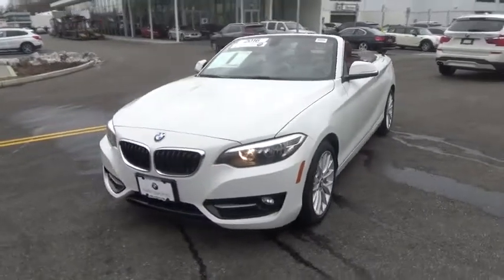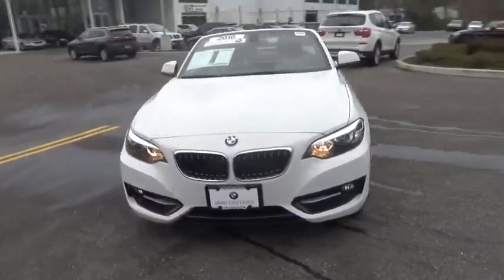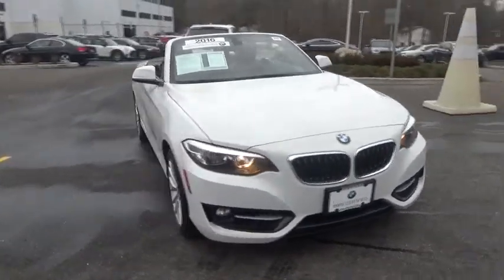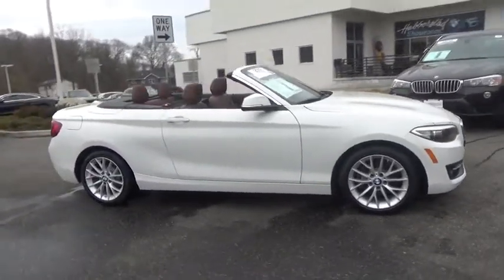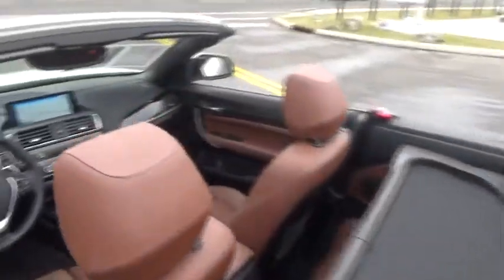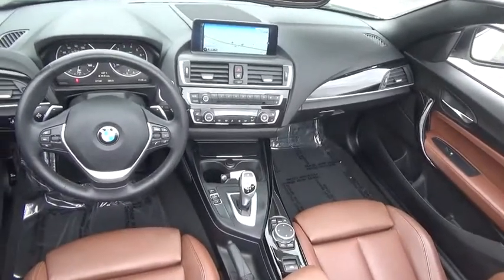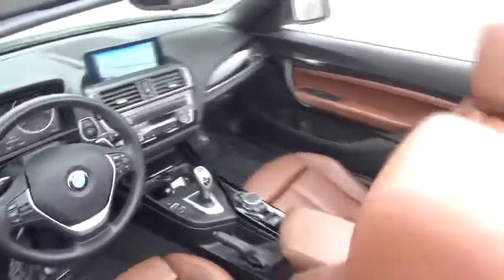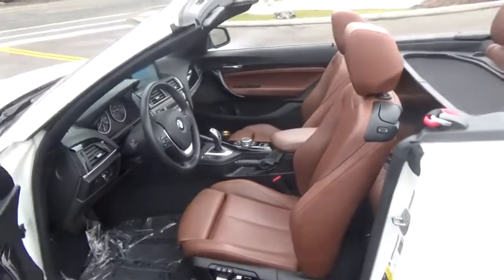2016 BMW 2 Series Walk-Around Huntington, Suffolk County, Nassau County, Long Island, NY BB4066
2016 BMW 2 Series 228i xDrive - Stock#: BB4066 - VIN#: WBA1L9C5XGV324462

Habberstad BMW
945 East Jericho Turnpike

This BMW 2 Series has a powerful Intercooled Turbo Premium Unleaded I-4 2.0 L/122 engine powering this Automatic transmission. Wheels: 17 x 7.0 Light Alloy Y-Spoke (Style 380), Valet Function, Trunk Rear Cargo Access.*Packages That Make Driving the BMW 2 Series 228i xDrive An Experience*Trip Computer, Transmission: 8-Speed Sport Automatic, Transmission w/Driver Selectable Mode, Tracker System, Tires: P205/50R17 All Season Run-Flat, Tire Specific Low Tire Pressure Warning, Tailgate/Rear Door Lock Included w/Power Door Locks, Systems Monitor, Strut Front Suspension w/Coil Springs, Sport Leather Steering Wheel, Speed Sensitive Rain Detecting Variable Intermittent Wipers w/Heated Jets, Sliding front center armrest, Single Stainless Steel Exhaust w/Dark Chrome Tailpipe Finisher, Side Impact Beams, SensaTec Upholstery.